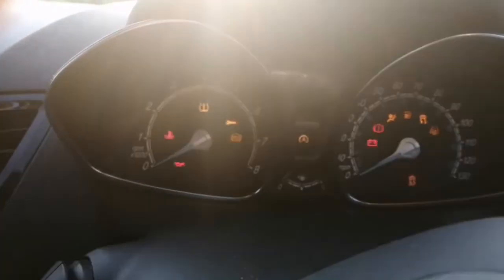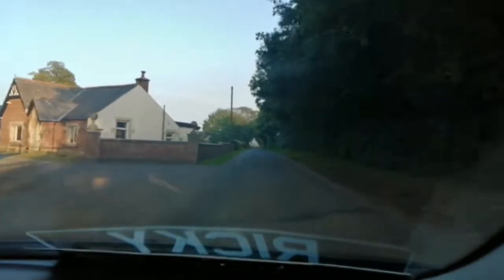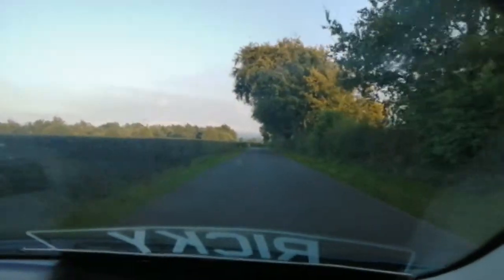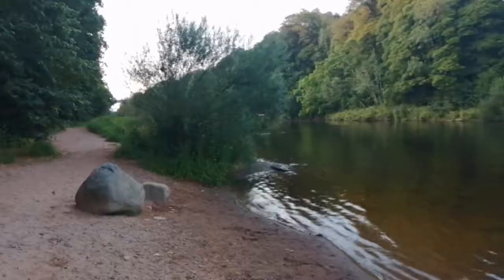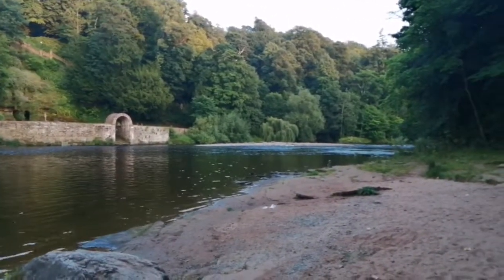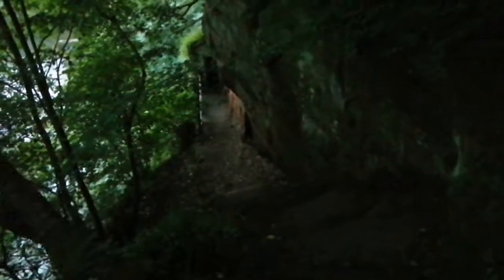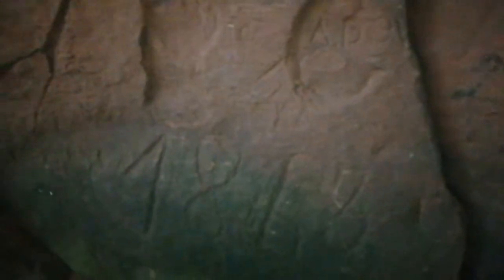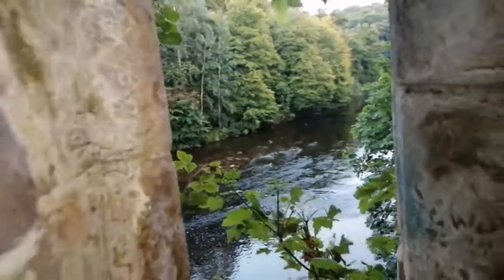Exploring 14th Century Wetheral Caves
I decided to explore these caves as it was a nice night and I wanted you to experience it with me